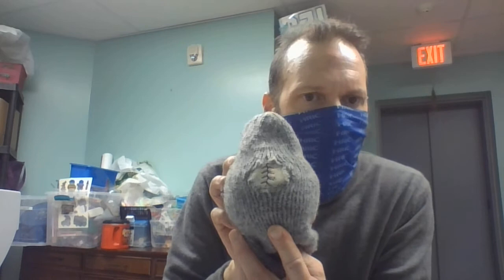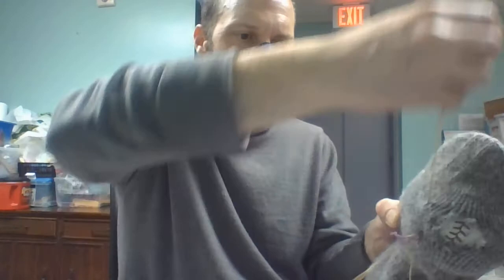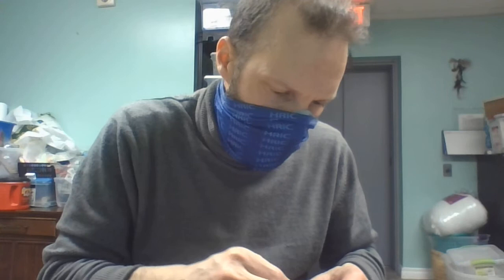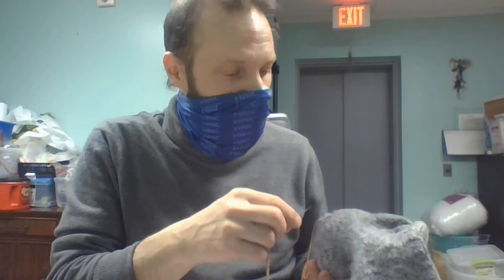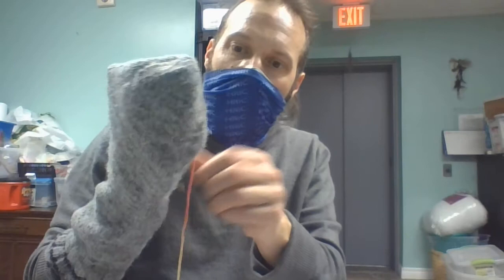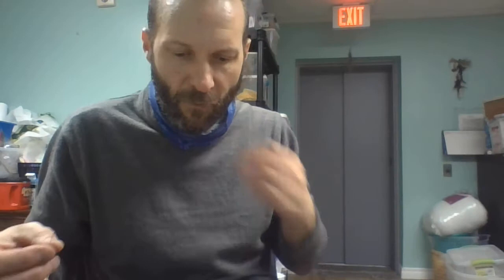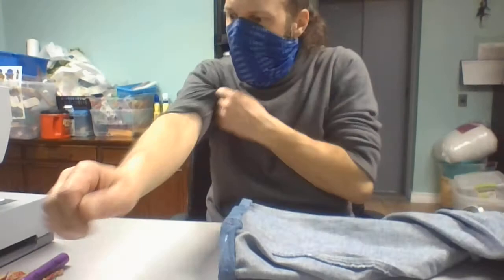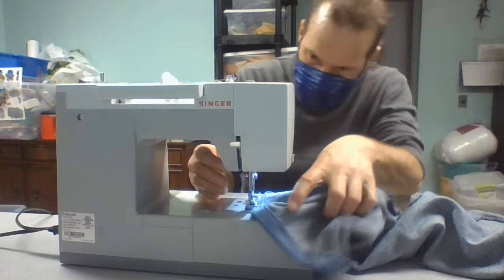Darn Mend Hem with Life Skills